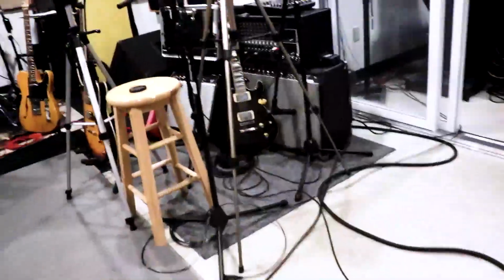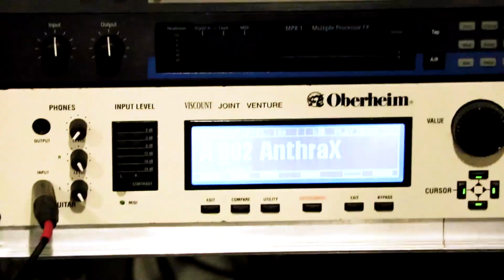TROiSi - Tests Chapman Stick for Metal. First Attempt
I have been trying to get dark deathy tones from regular guitars, and said fuck it, I'll try the Stick instead.